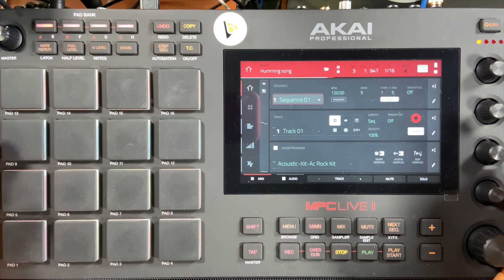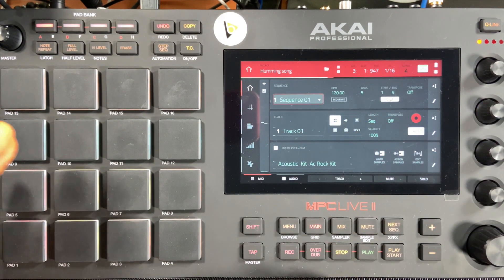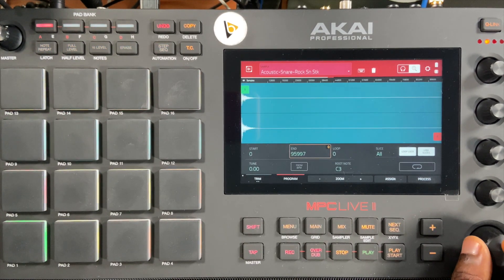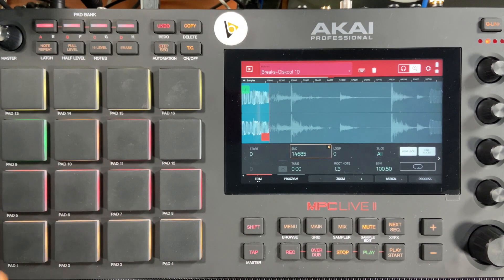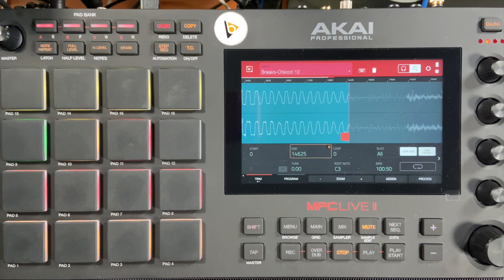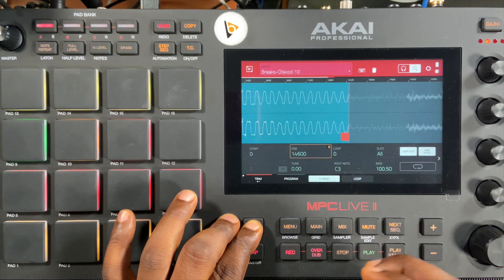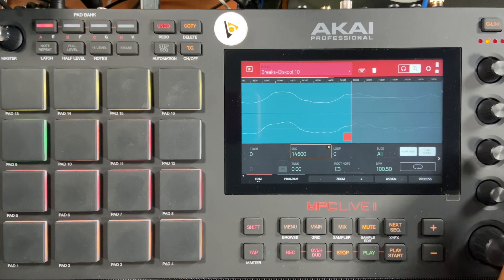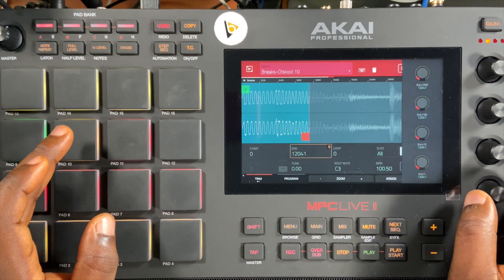How to Avoid Audio Clicks During Sample Editing: Less Envelop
In this episode, we talked about how you can avoid audio clicks when editing your samples. it is better to avoid the clicks right from when chopping the samples than to chop anyhow then start looking for how to eradicate the clicks using the Envelope feature.